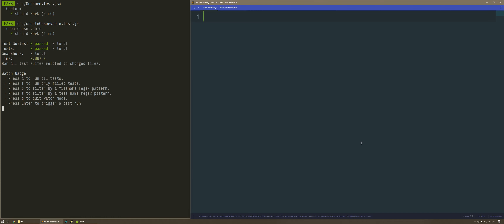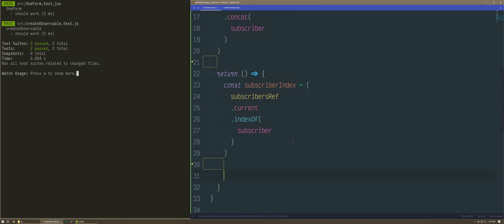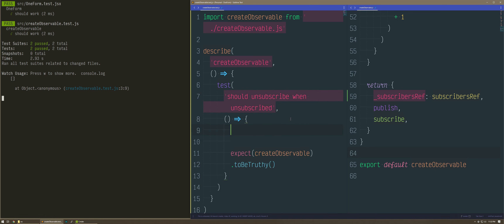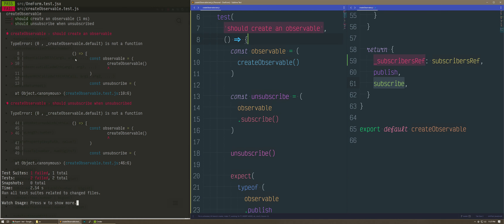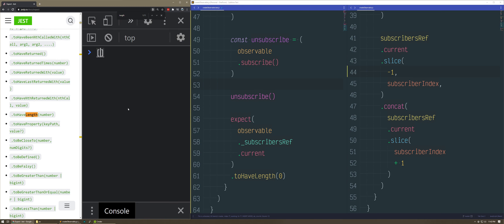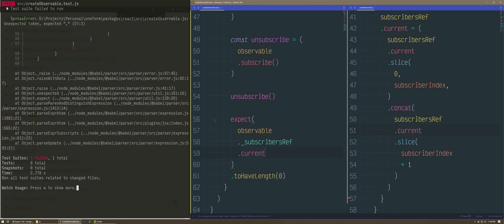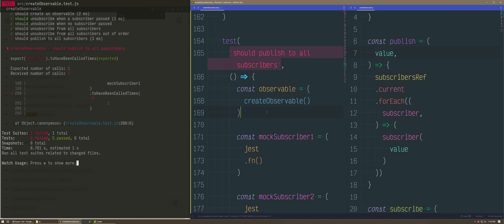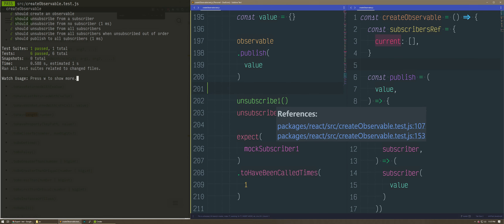Reverse TDD cReAtInG an OBSERVABLE from scratch! | OneForm from Scratch 13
- Reverse Test-Driven Development.
- How to write valuable unit tests.
- Our first real OneForm unit test.
- Testing code based on your available time.